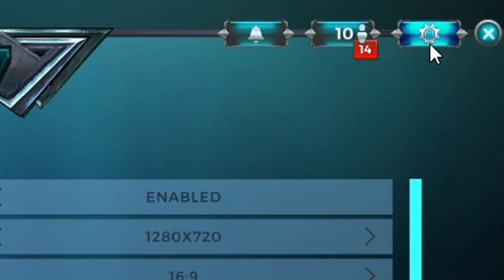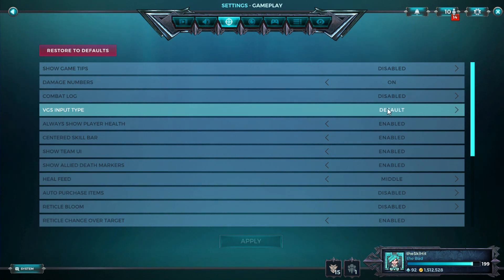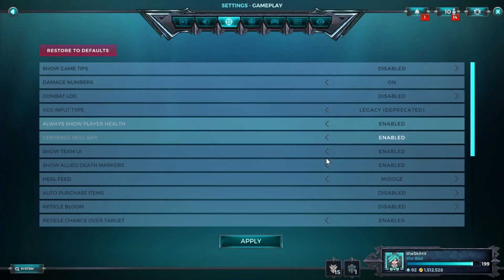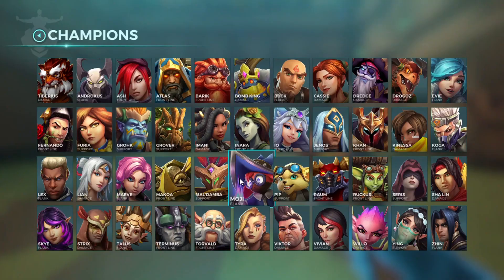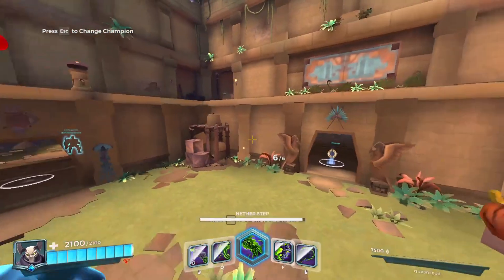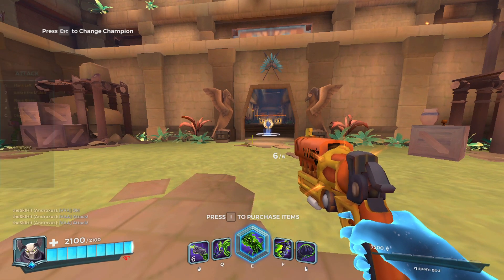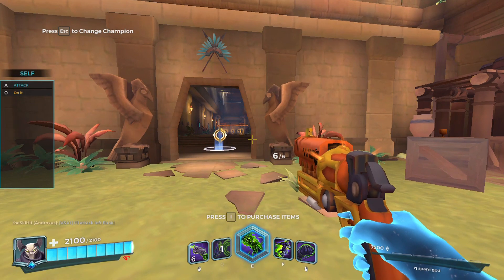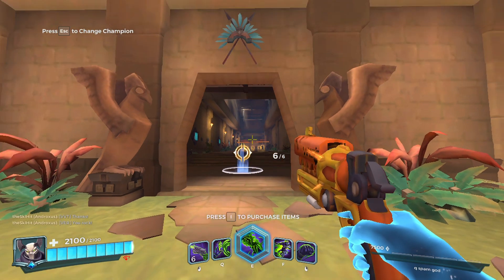Paladins Old VGS | How to change the New VGS to Old VGS | theSklHit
Just a little tutorial on how to enable the old VGS system in paladins.

[Note: This is only applicable for PC players, console player might have to wait for an update because they haven't yet released it in console servers]

▬▬| ﺤ
👍Hit that juicy LIKE button